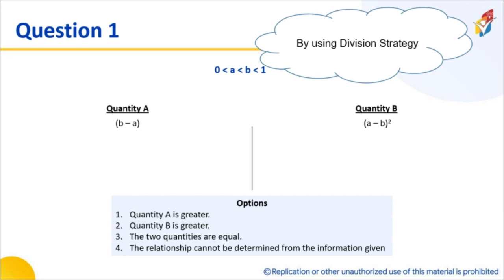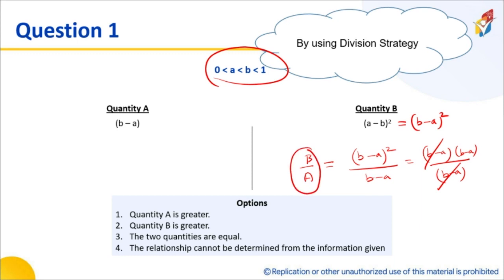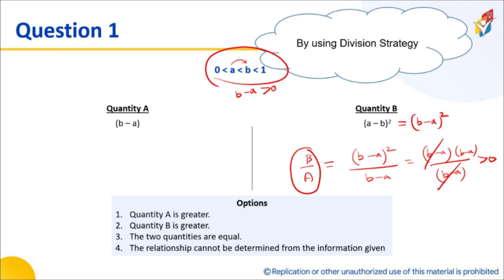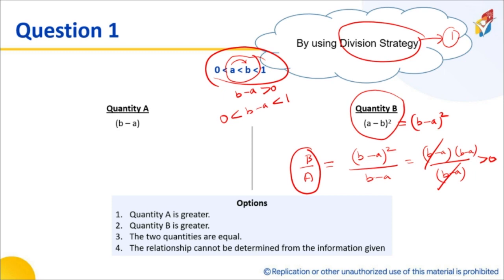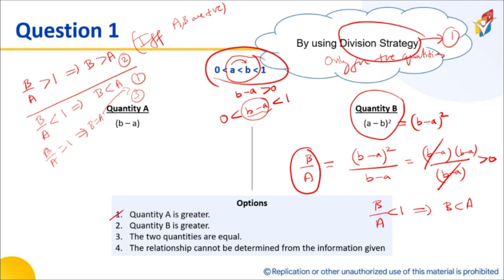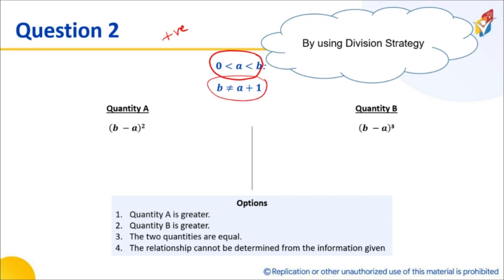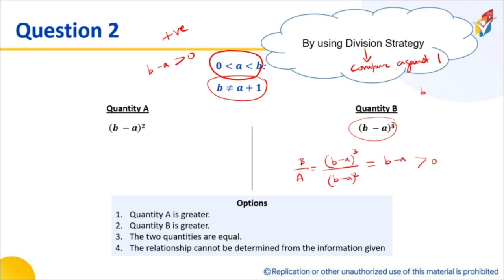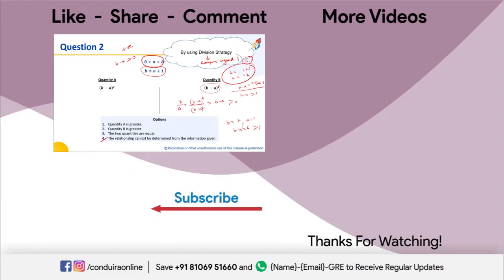GRE Math Quantitative Comparison | 2019 | Division Strategy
Watch this video for GRE Math Preparation - Quantitative Comparison Strategy. ConduiraOnline introduces GRE LivePrep - a personalized platform to make your GRE preparation effective .

               Udemy Course
We are glad to announce that ConduiraOnline GRE LivePrep - Prep Sessions are now available on Udemy.

               Blogs for GRE
► Higher Education in the UK? Is it any good?

✔"FOLLOW US"
► WhatsApp at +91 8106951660 and send {Name}-{Email}-GRE to receive all updates from ConduiraOnline
Do “LIKE” the video & “COMMENT” down below for any queries.